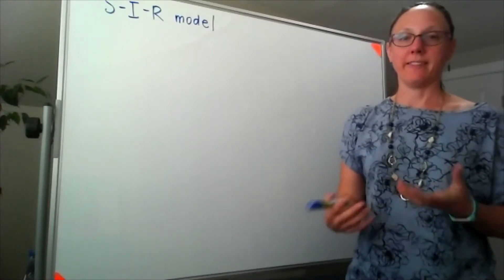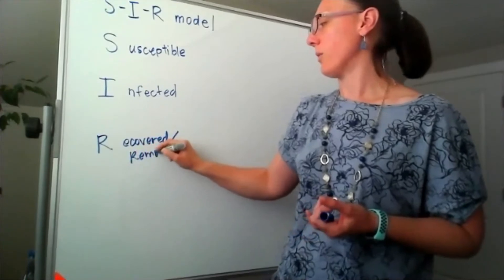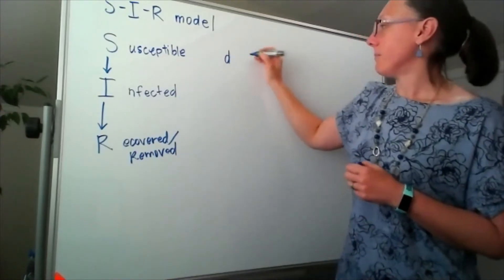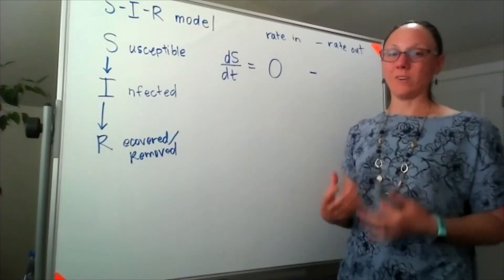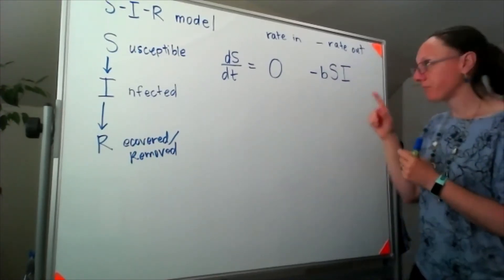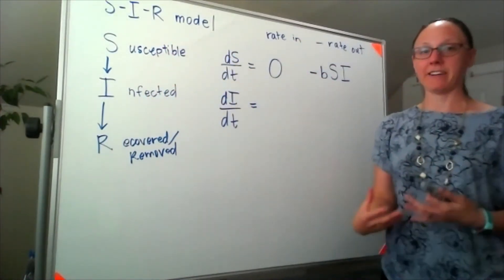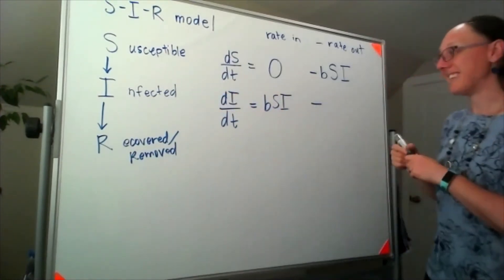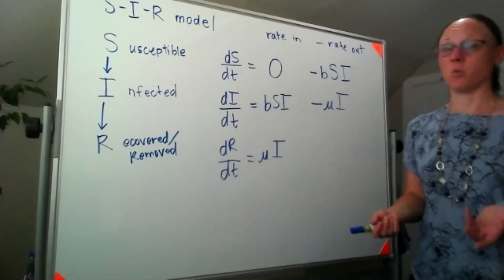S-I-R model - intro calculus epidemiology model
A simplified epidemiology model for 1st year calculus students. An explanation of the set of differential equations for the model.